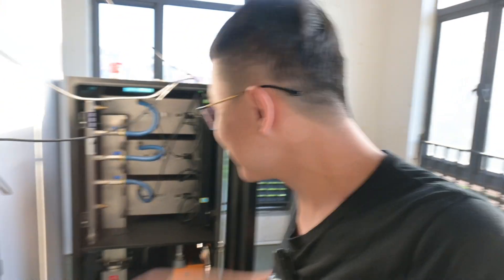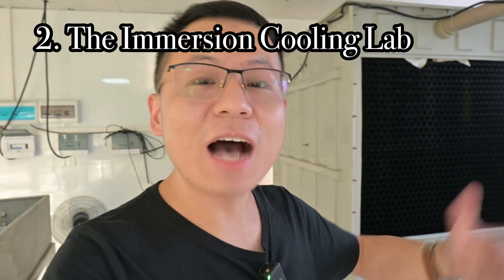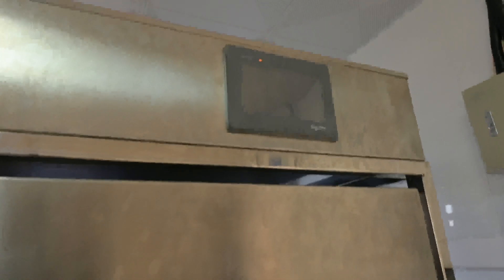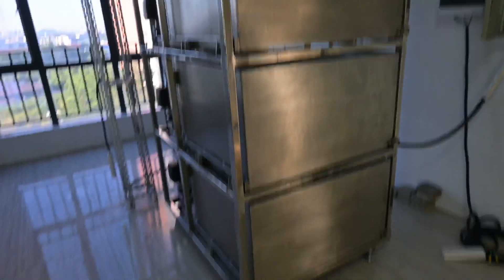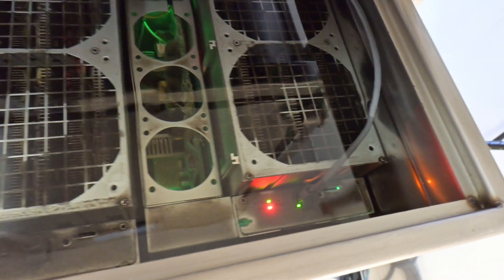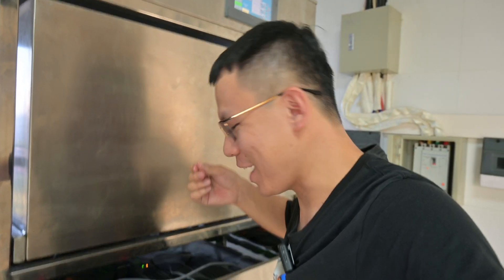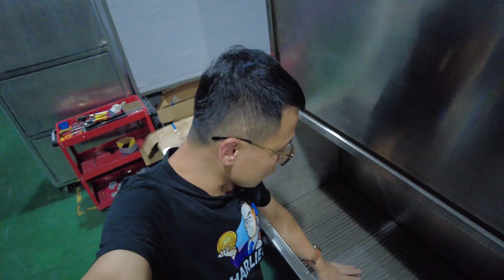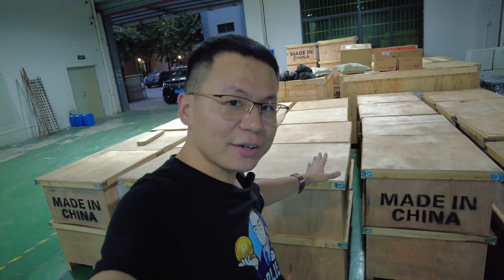Simple Introduction: Immersion Cooling Boxes from China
Inside a Chinese Factory: What is Immersion Cooling for Mining?